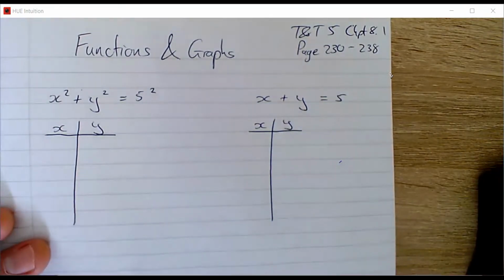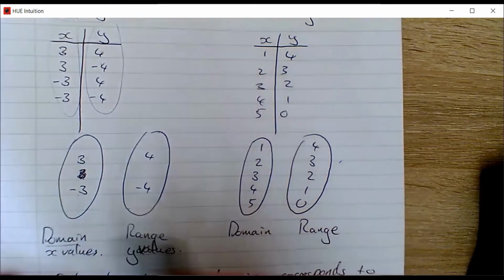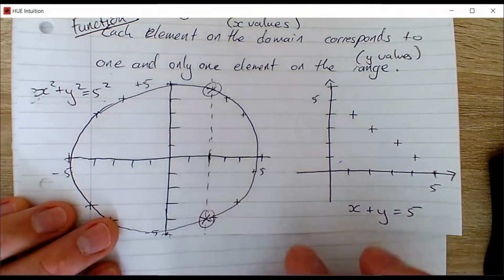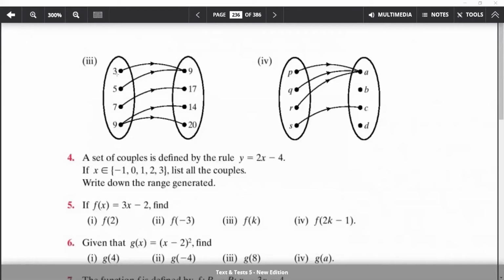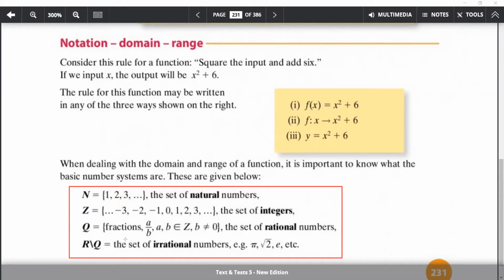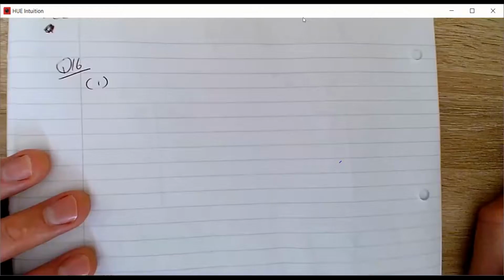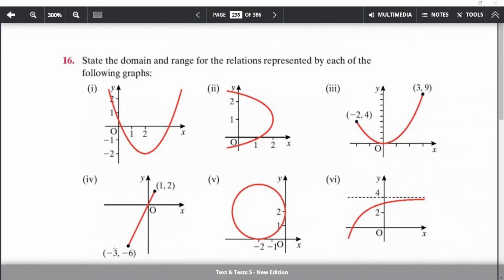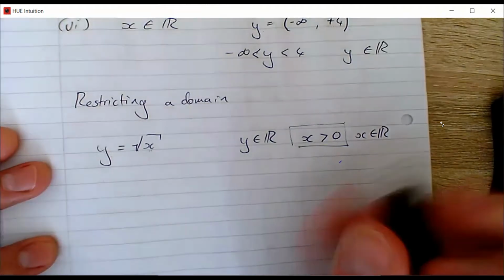Functions and Graphs 1